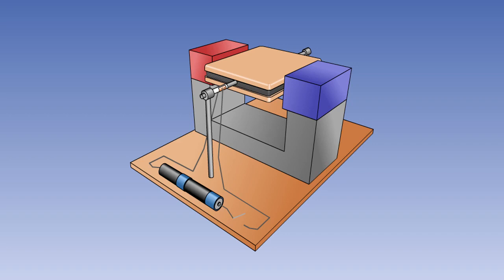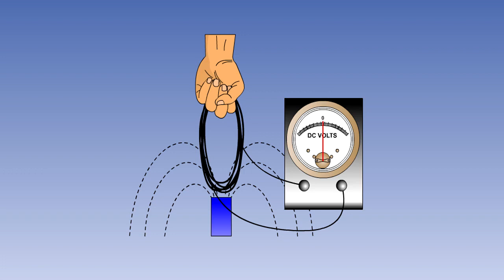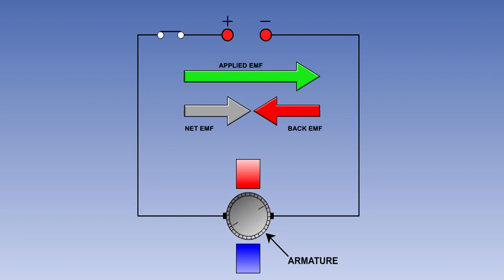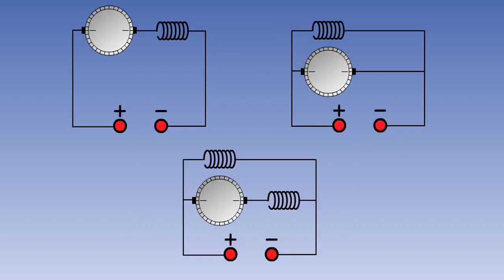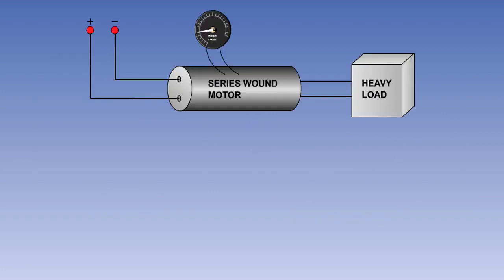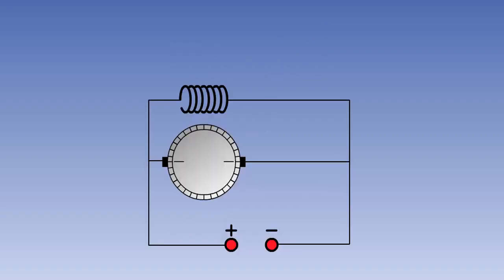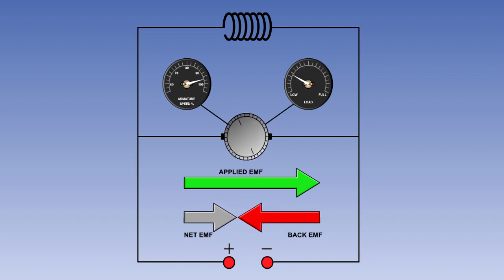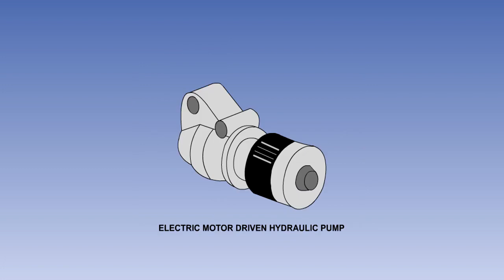Practical Motors | DC Motor Working |19